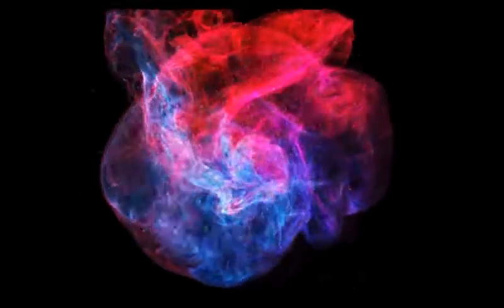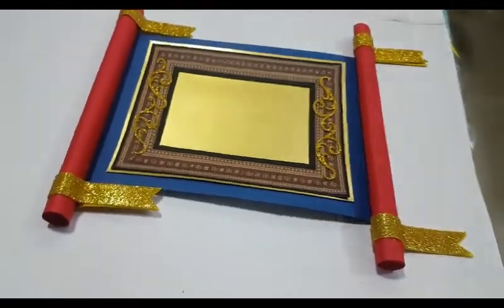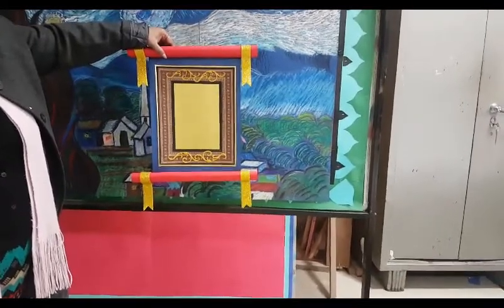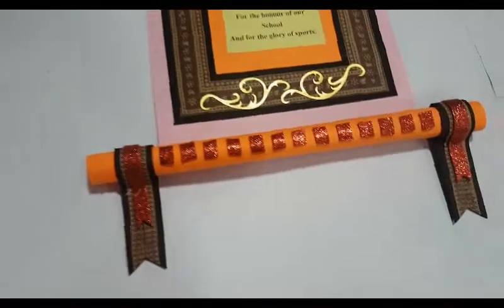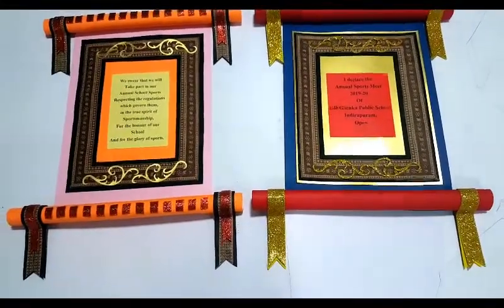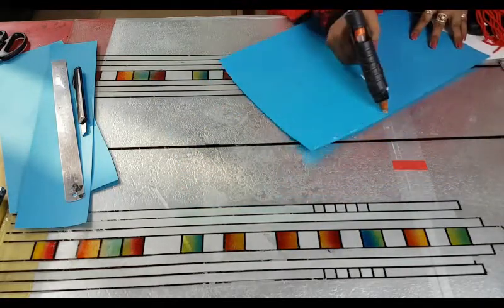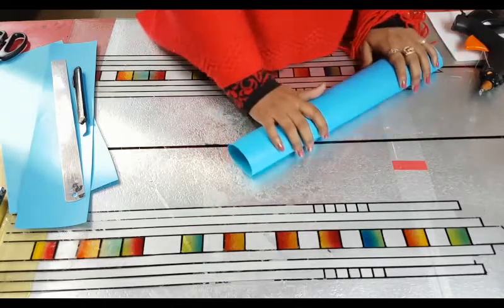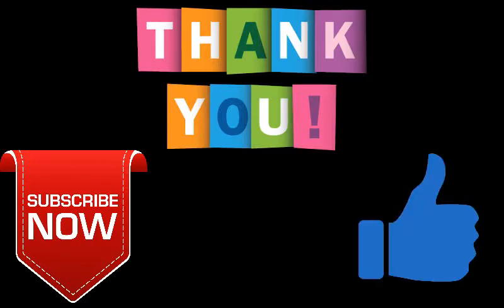scroll art , decorative frames, vintage designer frames, scroll frames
scroll art , decorative frames, vintage designer frames, scroll frames they are known with many names . simple and easy to make use A3 size sheet and layer up with colours and designer paper. roll a sheet and add at the top and at the bottom , do check out the size it warries. Voila! you have a fancy decorative frame . Use it however you like.
Myself Manisha Chaudhary
I am an MFA degree holder in fine art and currently working in a school as an art teacher.
I love my job ,everyday something new to make .
 I intend to share my expertise with making bulletin boards, props ,handmade card,
training children for any art competition, file and folder design and decoration  ,
 wall art, paper crafting,  art and craft, door decoration,
invitation cards and MANY MORE..
craftideasforschool.blogspot.in
You tube channel: Manisha's craftideas